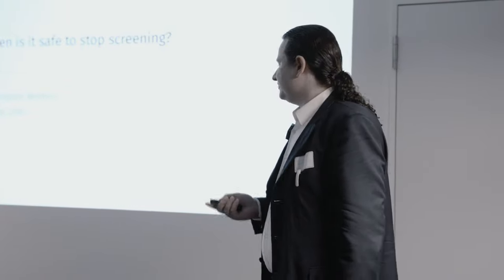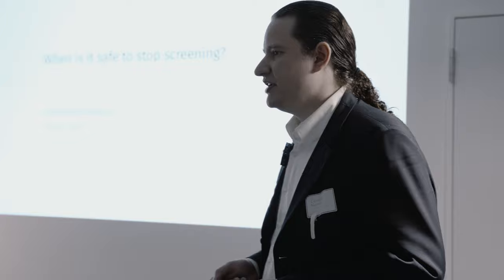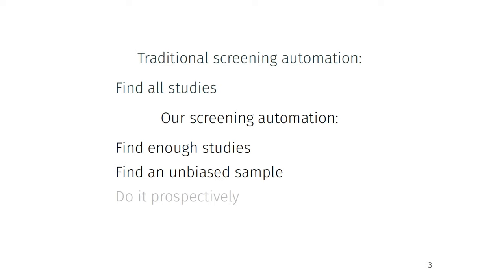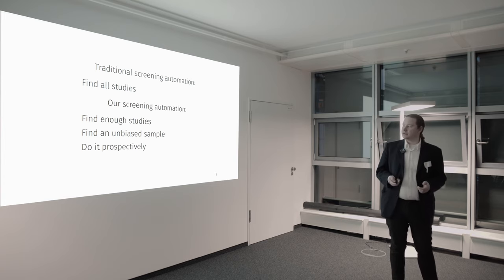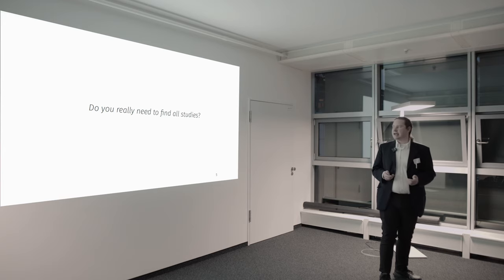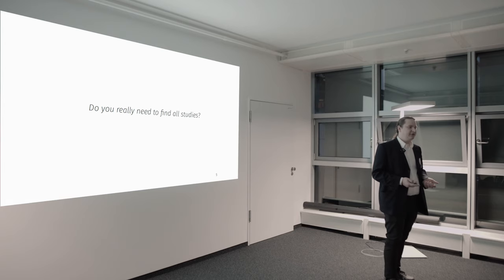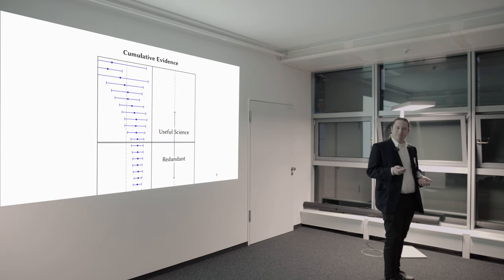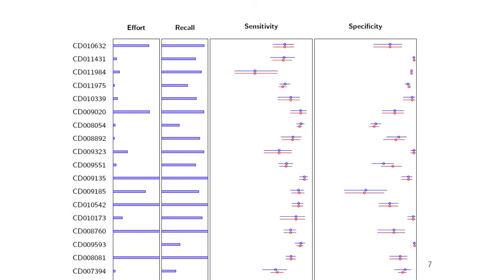METAxDATA: Christopher Norman - Cumulative Meta-Analyses as Stopping Criteria for Screening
This lightning talk was delivered on October 15th 2019 at the BIH QUEST Center METAxDATA event.

Christopher works on using methods from machine learning/natural language processing/information retrieval to reduce the workload in systematic reviews, including literature screening, data extraction, as well as data synthesis and analysis. He is particularly interested in methods for measuring the impact automation methods have on the results and conclusions of the systematic review, and in software (not necessarily nlp-related) for making systematic reviews more transparent and reproducible.

Cumulative Meta-Analyses as Stopping Criteria for Screening
Conventionally, semi-automated methods for screening literature attempt to interrupt screening once an acceptable fraction of the relevant studies have been identified (typically 95%). In this project we attempt to model the screening process in diagnostic systematic reviews as a cumulative meta-analysis, and to interrupt the screening when additional studies are no longer changing the results/conclusions.This approach can substantially further reduce the workload compared to conventional approaches, while still yielding the same systematic review in terms of results and conclusions.